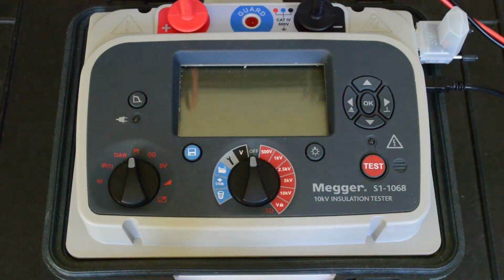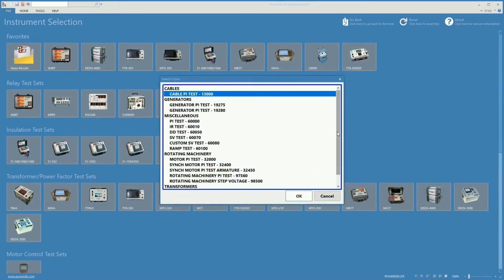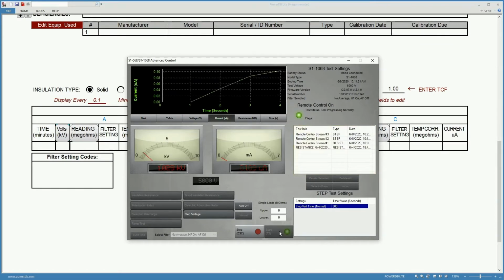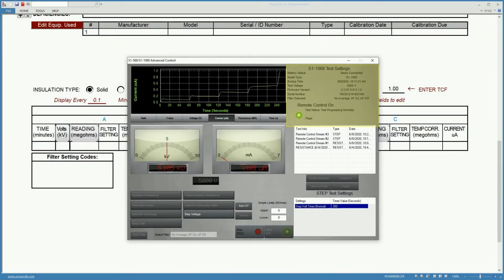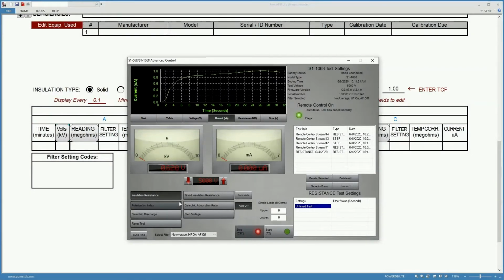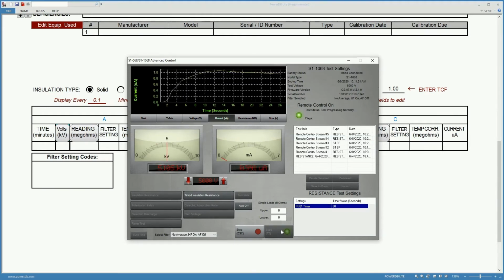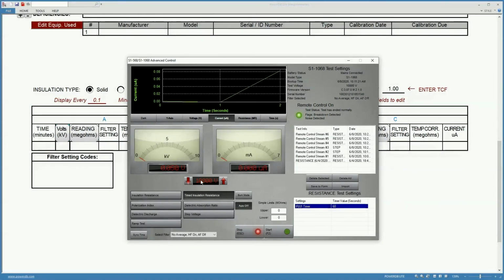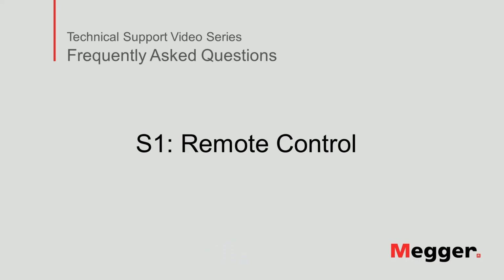Megger S1 Series: How To Remotely Control the S1 using PowerDB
In this video we describe how to remotely control a Megger S1 Series Insulation Resistance Tester using PowerDB.  Remote control of the S1 unit allows the user to start and stop tests from a computer and to exert a higher degree of control over the different insulation resistance tests.

Megger’s S1-Series of insulation resistance testers consists of the 5 kV S1-568, 10 kV S1-1068 and the 15 kV S1-1568. These top end instruments are targeted at power utilities and service companies working  in  generation,  transmission  and  distribution  markets.  Class  leading  charge  current,  noise  rejection  and  software  filters  make  the  S1-Series  Megger’s  most  advanced DC insulation resistance testers to date. Instrument  productivity  is  a  focus  of  the  new  S1-Series  which  offers  rapid  charge  batteries  and  operation  from  an  AC  source  when  the  battery  is  flat.  An  intuitive  user  interface  ensures  no  lost  time  remembering  how  to  use  the  tester.  Safety of operation is built in, 5 kV and 10 kV models are safety rated to  CAT  IV  600  V  up  to  3000  m  and  the  15  kV  S1-1568  is  rated  at  CAT IV 1000 V up to 4000 m.